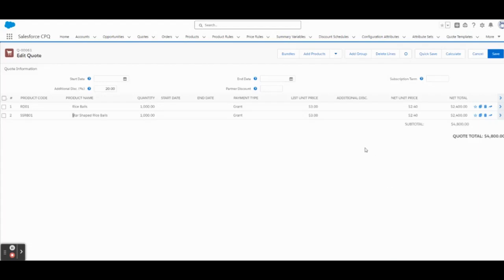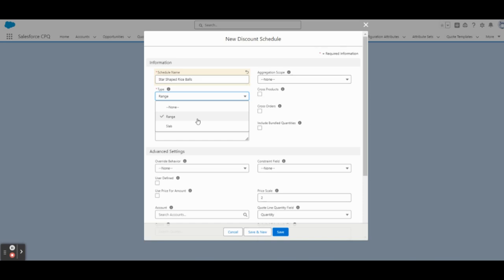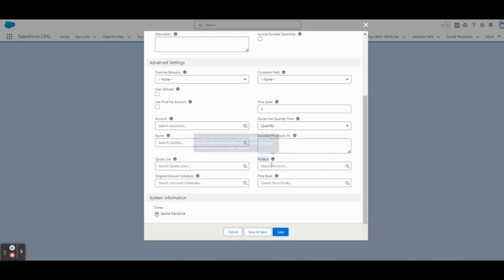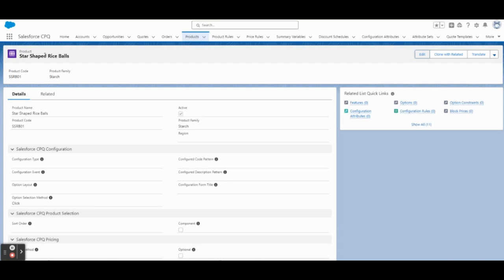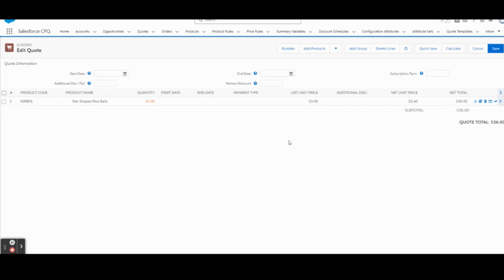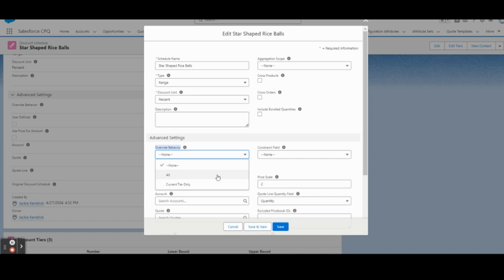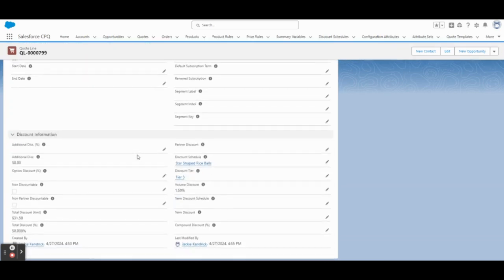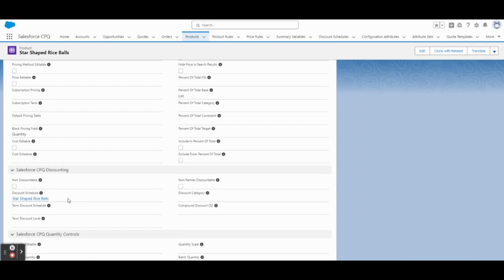Salesforce CPQ Lesson #25 Discount Schedule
In lesson #25 of Salesforce CPQ, we'll cover discount schedules and how to apply them in your quotes. Master this key feature for successful sales operations!